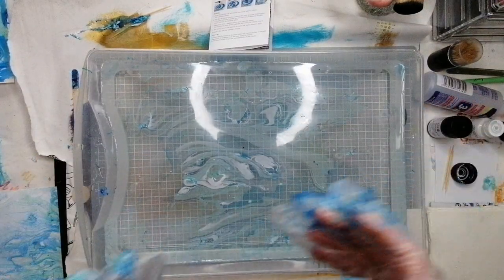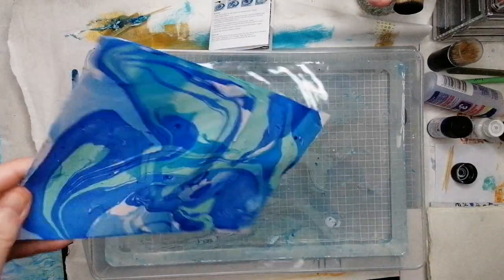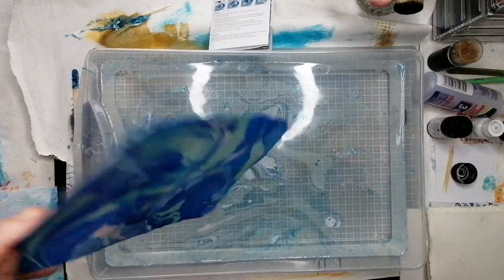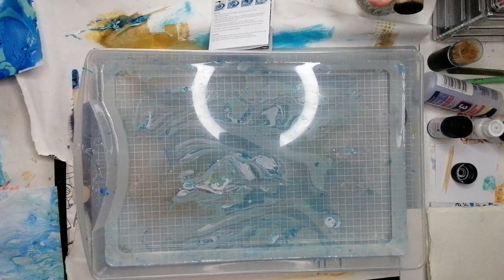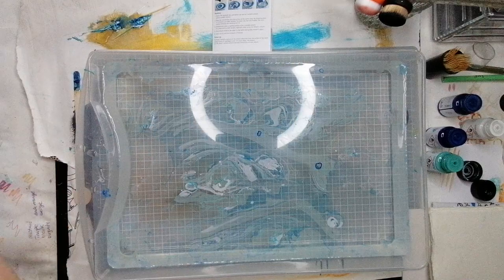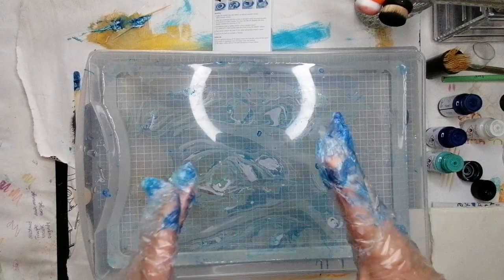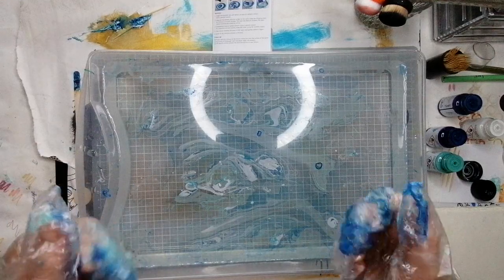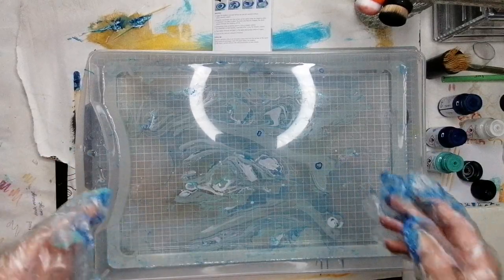I bought a paper marbling kit from Lidl, a new craft to me, lets see how much mess I can make eh?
So I went food shopping and came home with a new craft item!

I've never done marbling before so I'm taking you with me in this video.